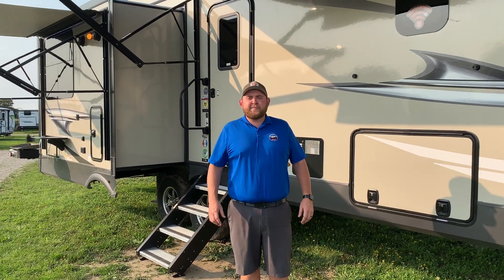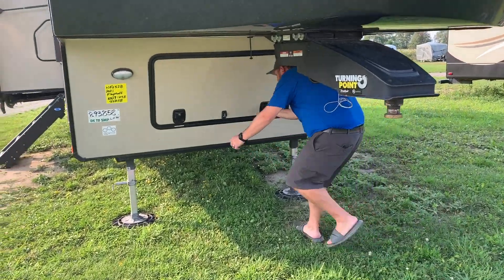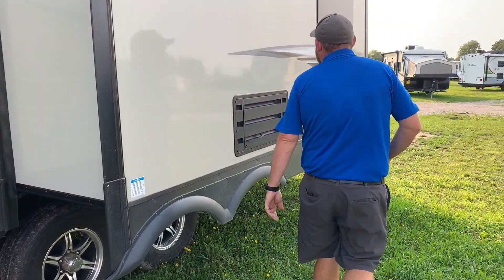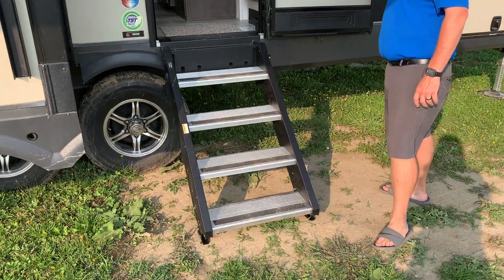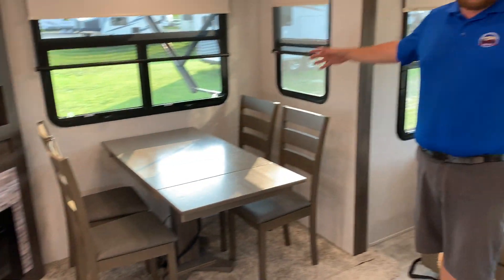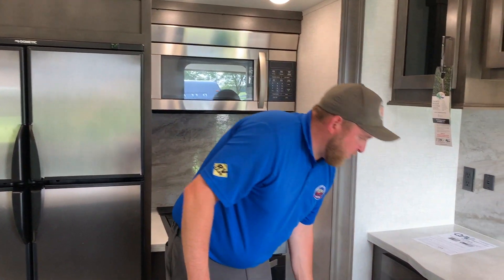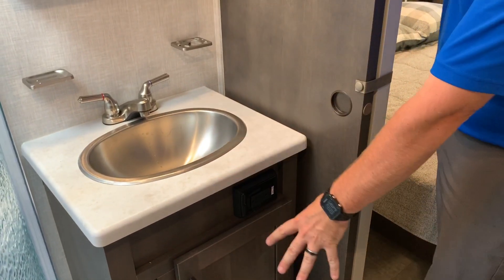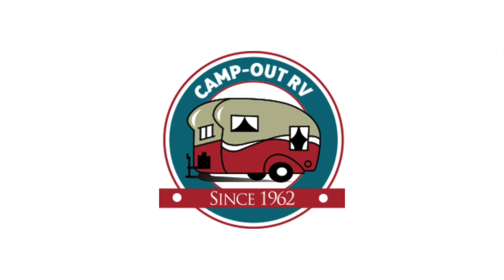2021 Flagstaff Classic 8529IKSB @CampOutRVStratford in Stratford!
2021 Flagstaff Classic 8529IKSB Fifth-wheel trailer at Camp-Out RV in Stratford, Ontario.